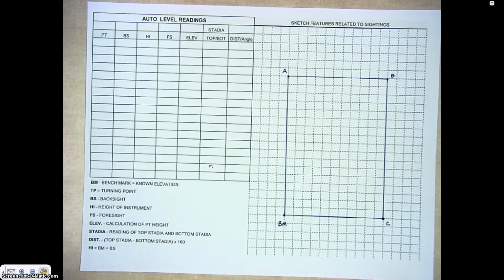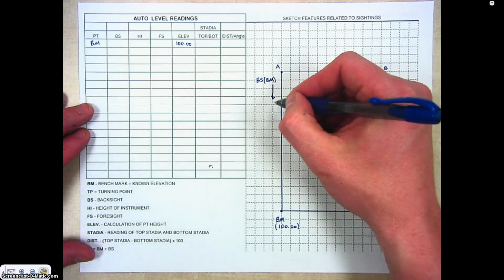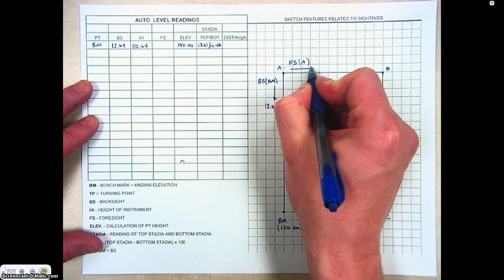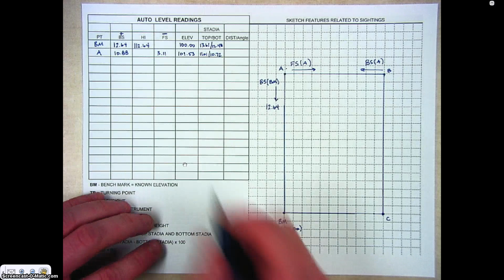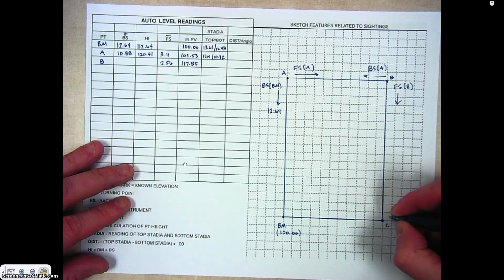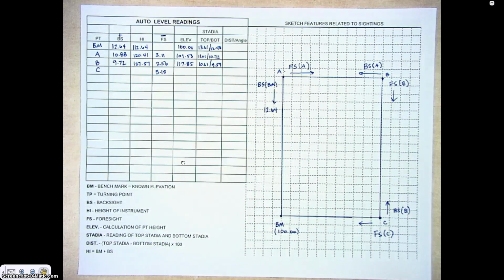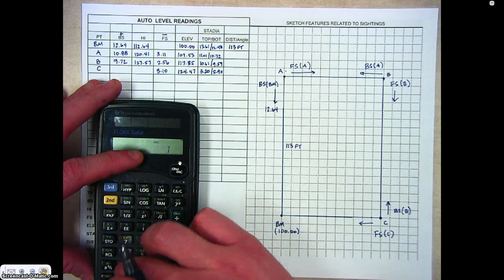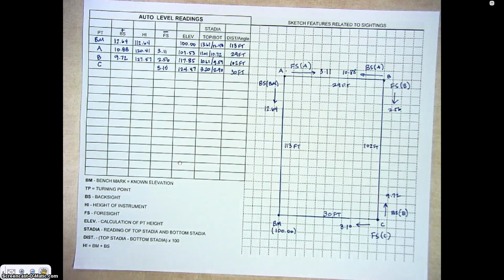L34 | Differential Leveling